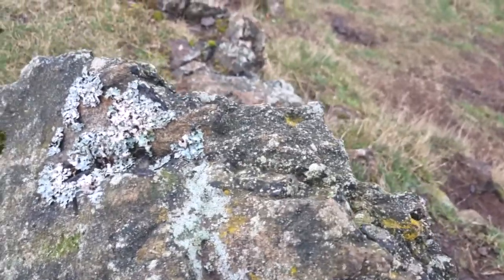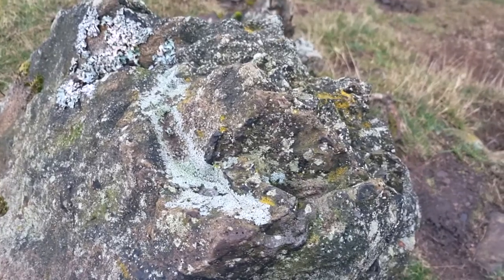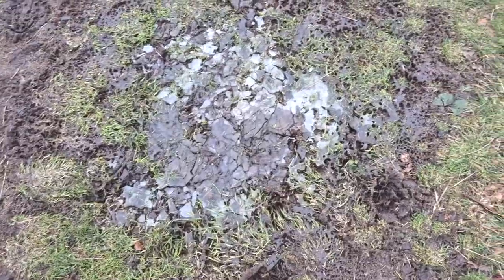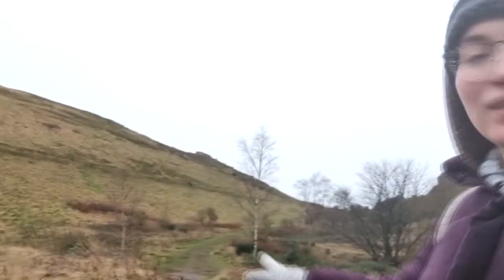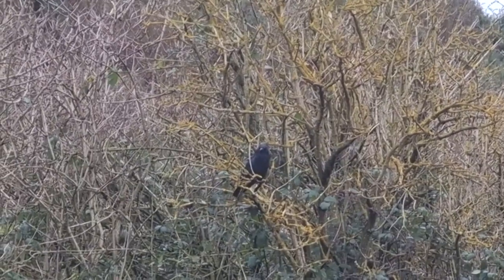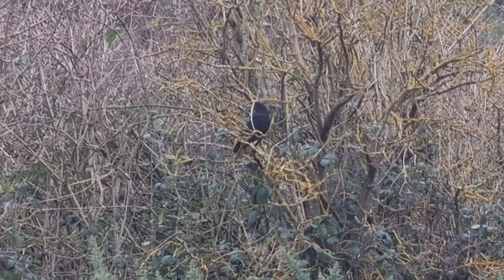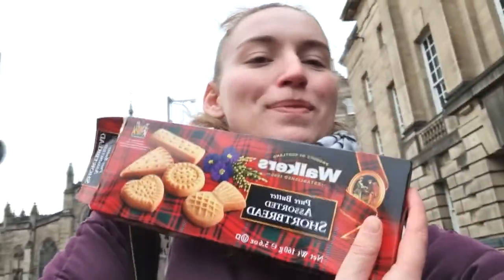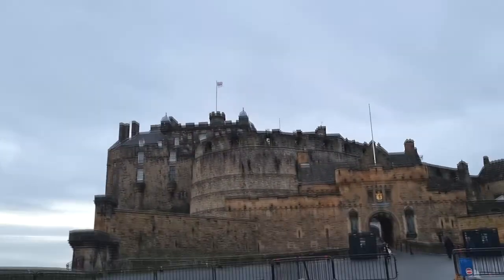Exploring Edinburgh - Scotland Adventure Part 3